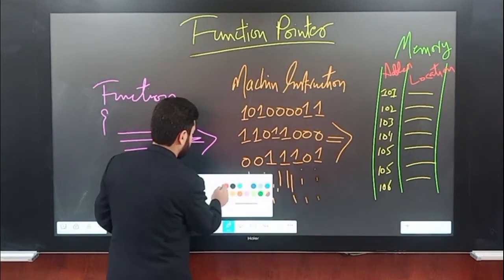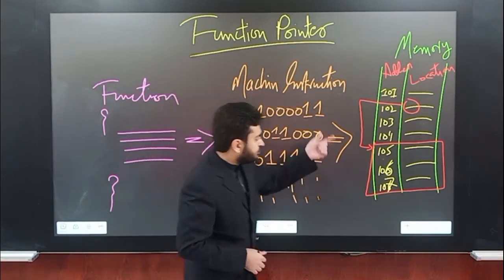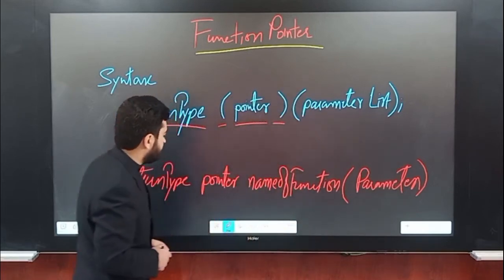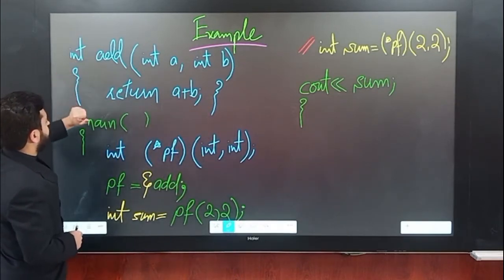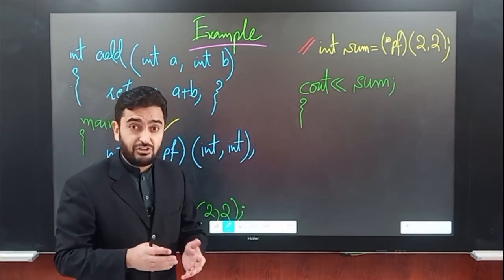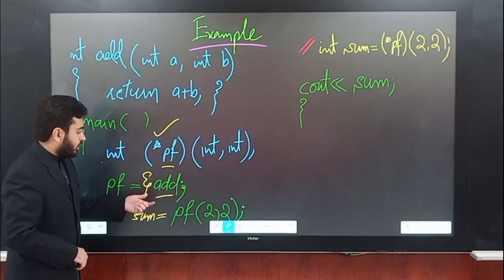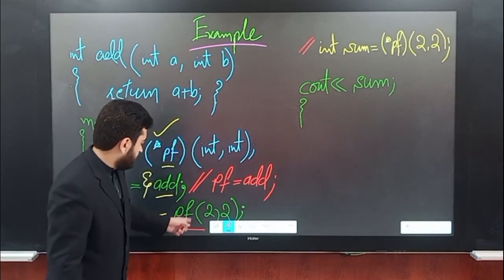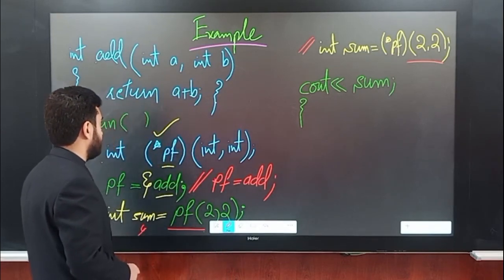Function Pointer | Pointer to a Function C++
In C++, like normal data pointers (int *, char *, etc), we can have pointers to functions. A function pointer is a variable that stores the address of a function that can later be called through that function pointer.